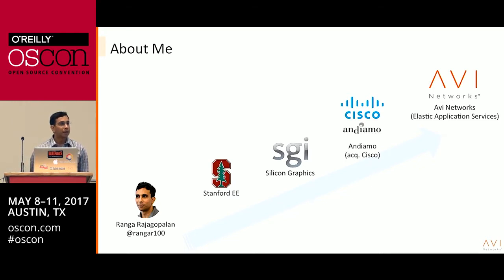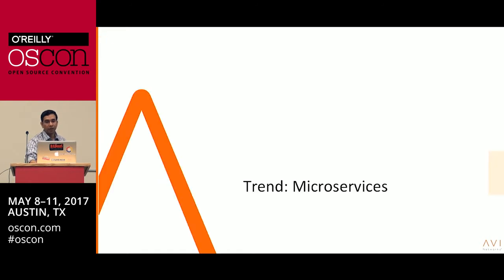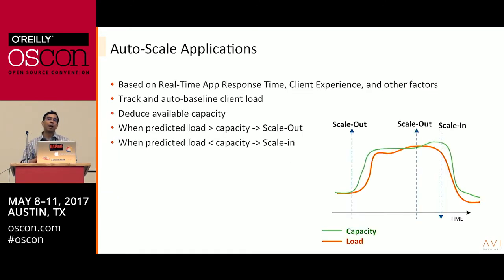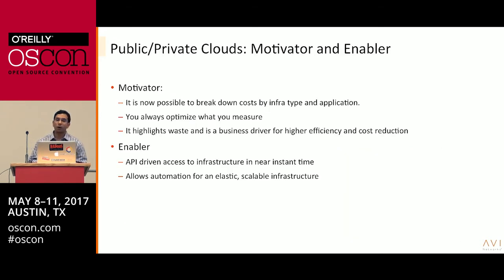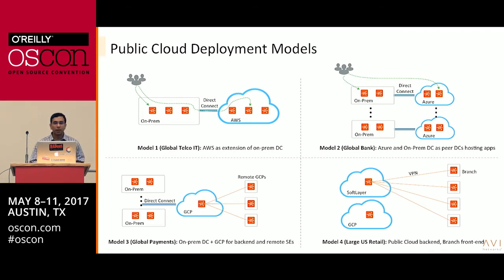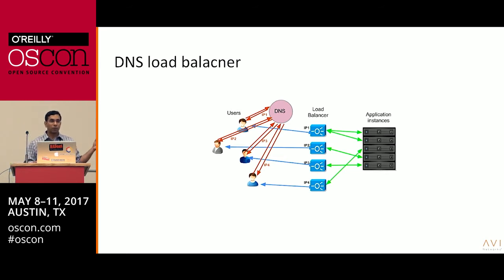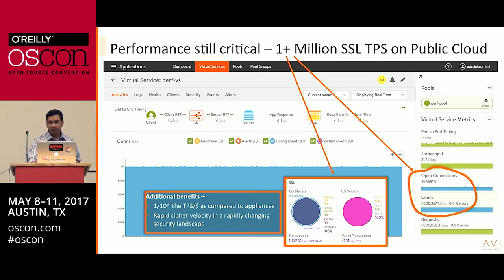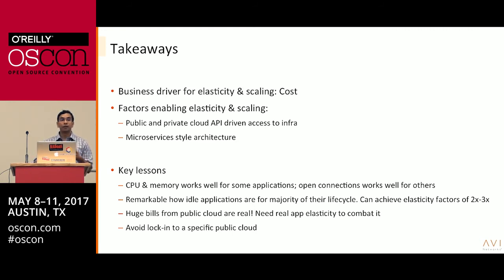Avi Networks at OSCON 2016 in Austin, TX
Ranga Rajagopalan, CTO and Chief Architect at Avi Networks, speaks at OSCON '16 at Austin.  The session focuses on "How to Achieve just-in-time Scaling without Compromising Performance"